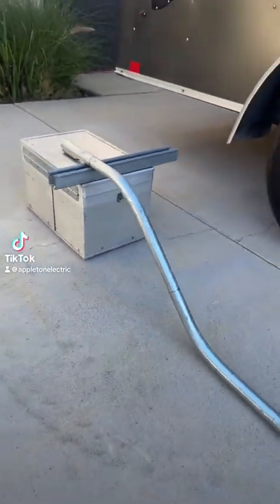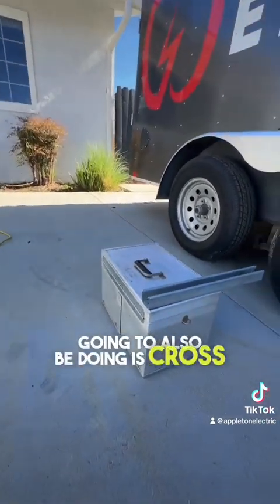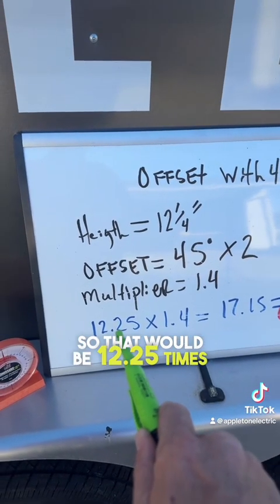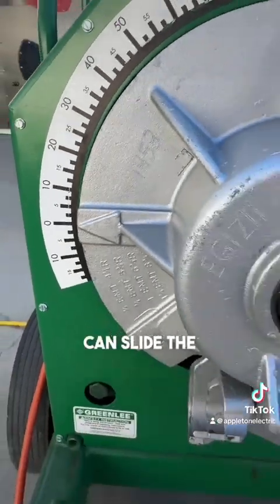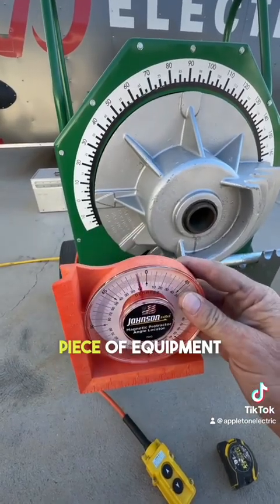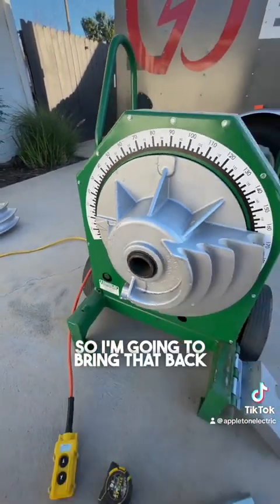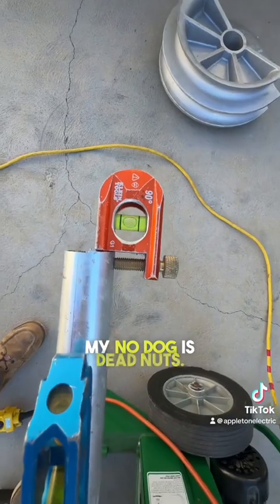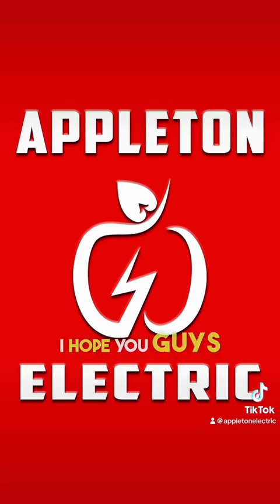How to Bend a 45-Degree Offset with 1-Inch EMT Using a Greenlee Triple Nickel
In this video, I talk about how to bend an offset with 45-degree angles using 1-inch EMT and a Greenlee triple nickel bender. I demonstrate the process step-by-step, including calculating the measurements, setting up the bender, and checking the accuracy of the bends with a protractor. I also share some tips and tricks for getting a perfect offset that sits flush on a unistrut.